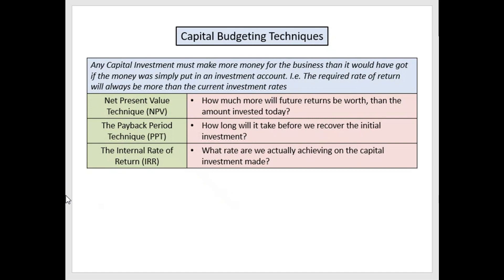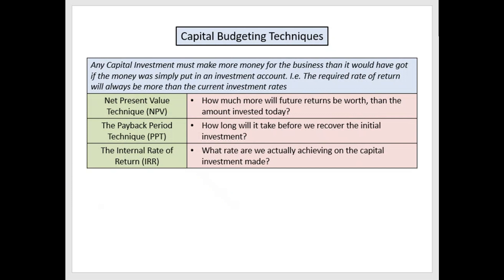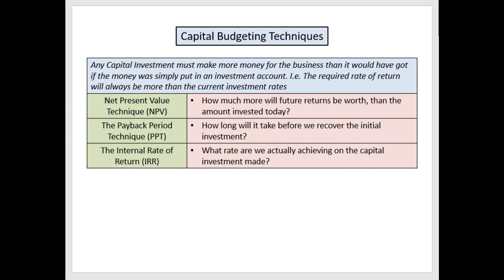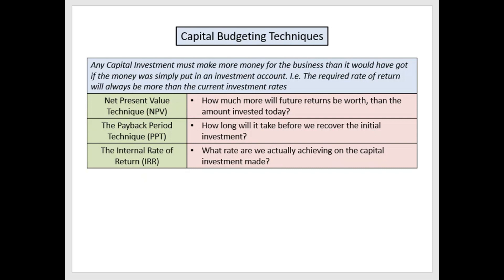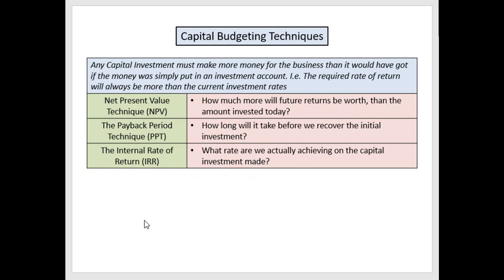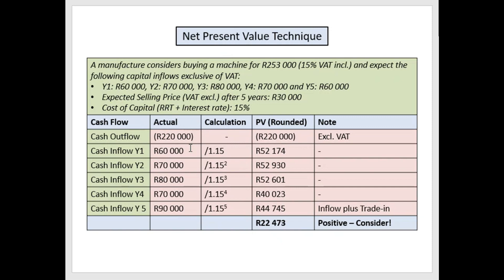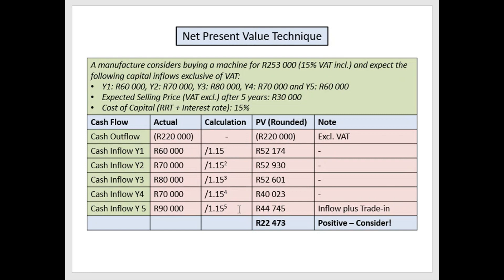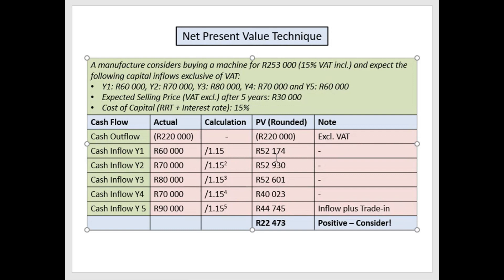CMGT A3 Q6 Capital Budgeting Part 1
In this video, I will show you how to calculate the Net Present Value for a project, to see if you will receive a positive return on your investment.